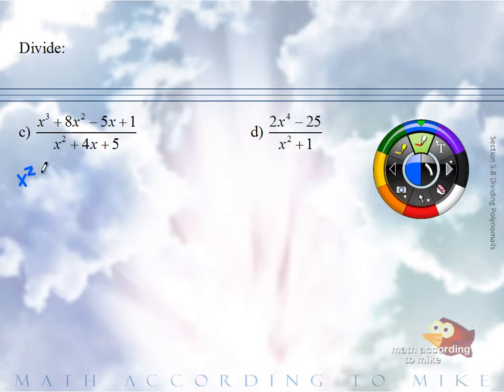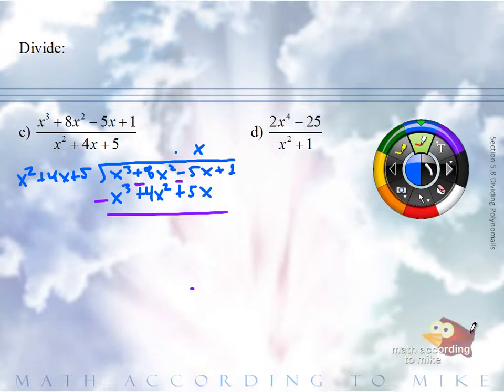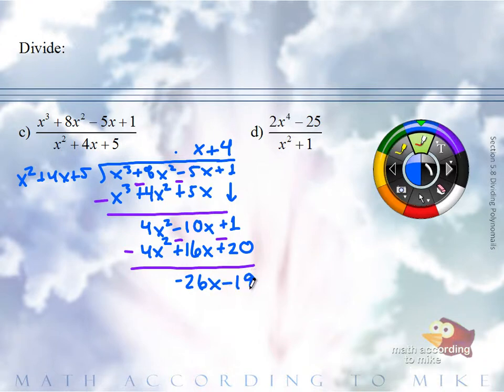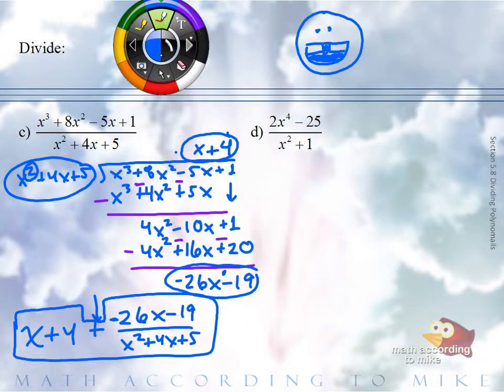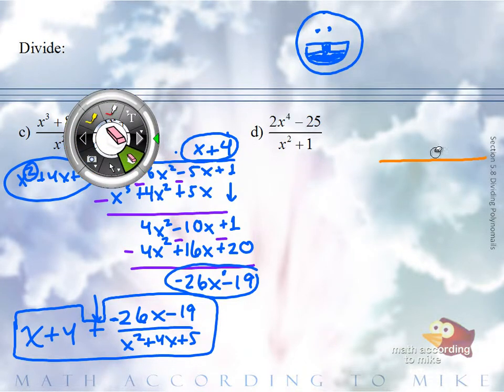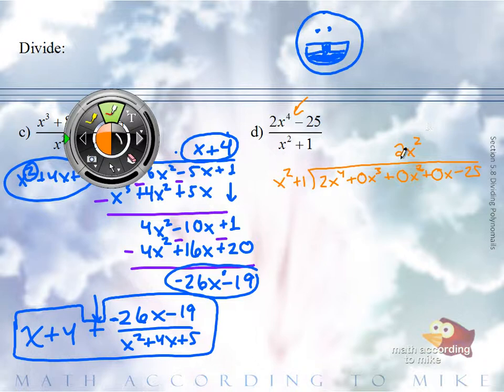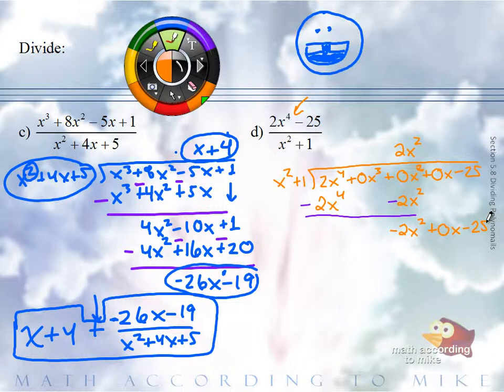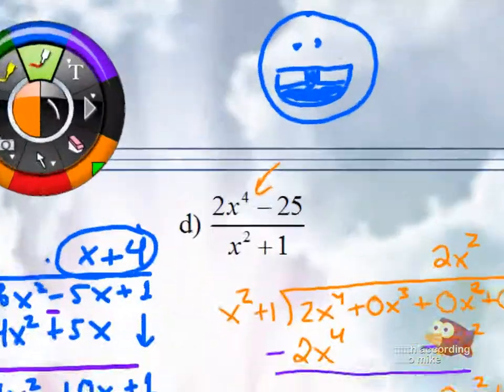Long Division of Polynomials Part 2